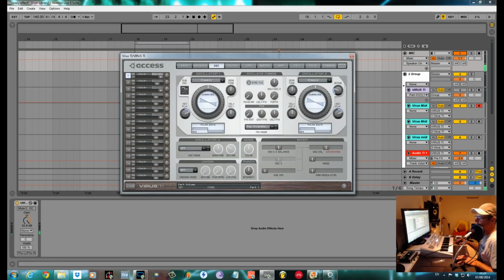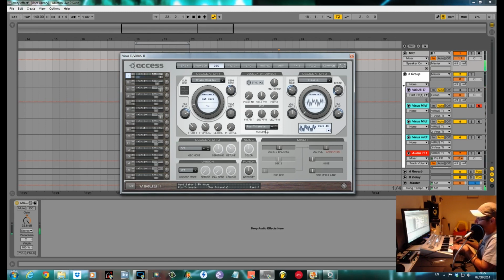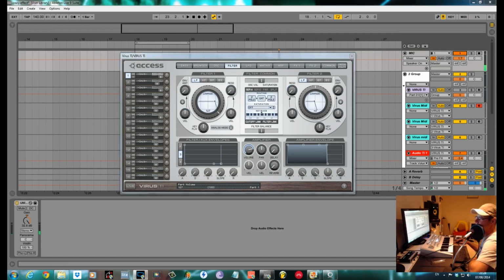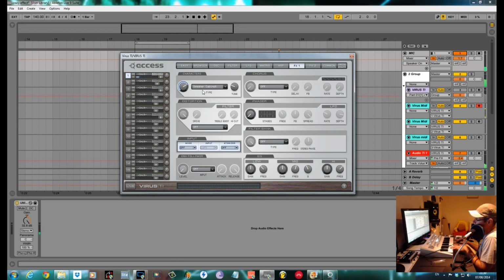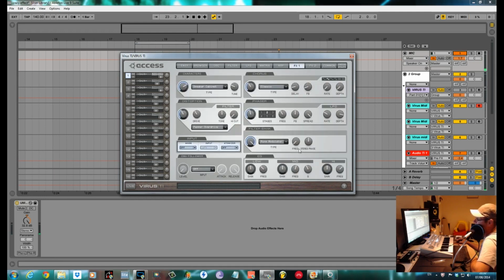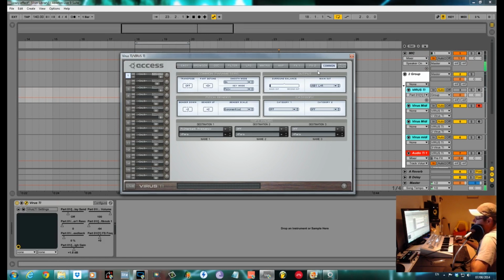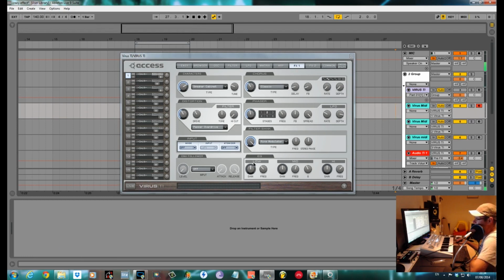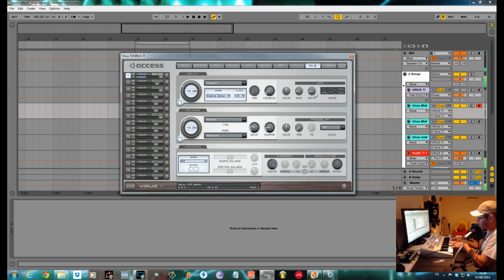Access Virus TI Tutorial "Transformer" Style effect / pad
A Tutorial with commentary of how to make a "Transformer" style effect / pad with the Access Virus Ti.